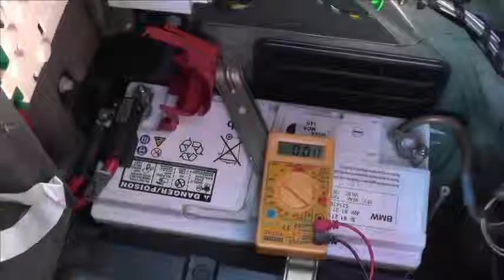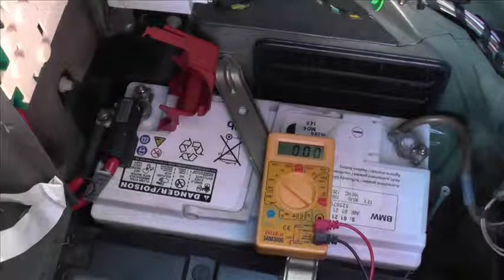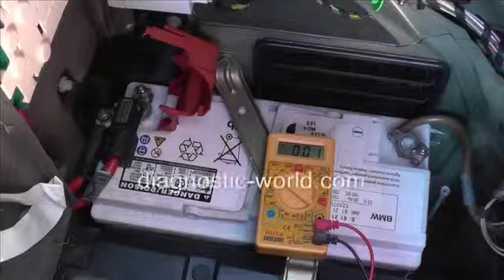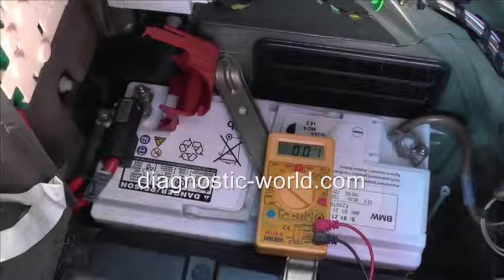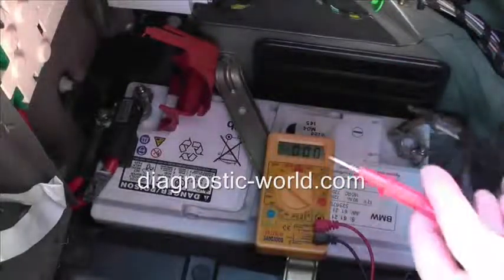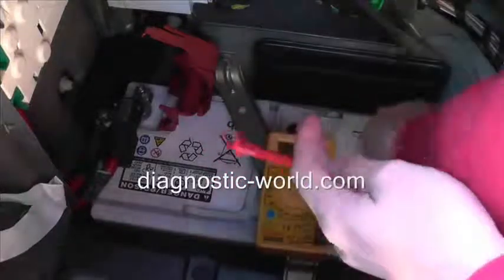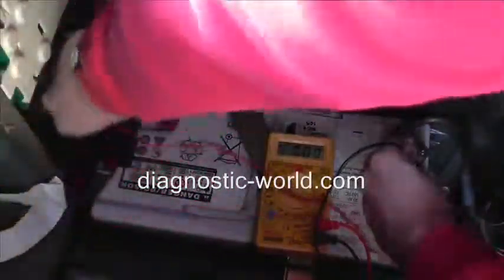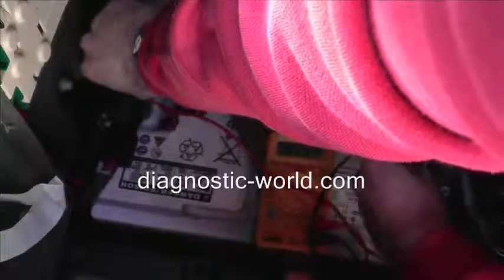How To Check For A Dead Mercedes Battery Car Battery Guide